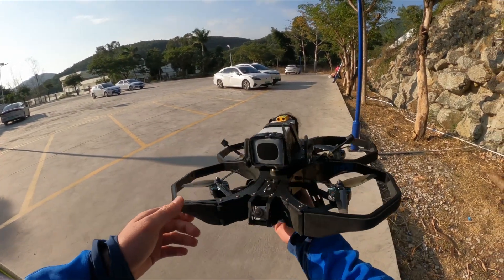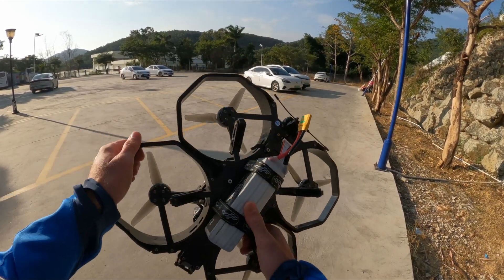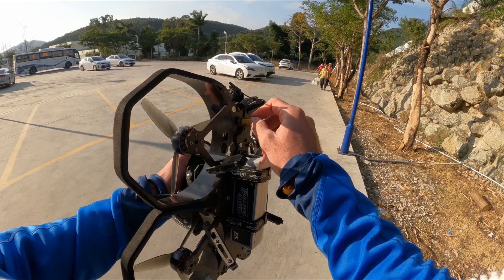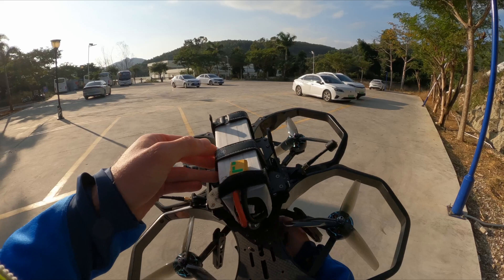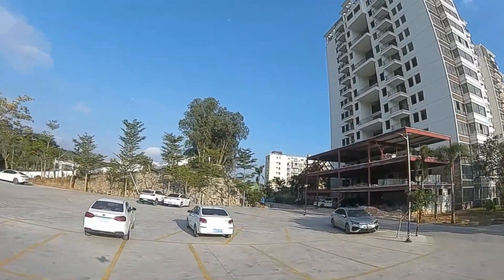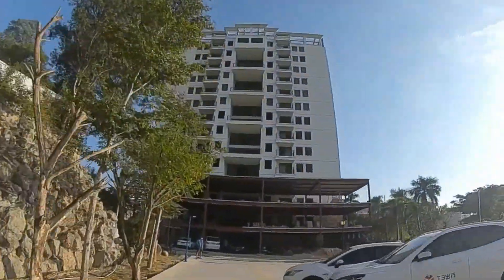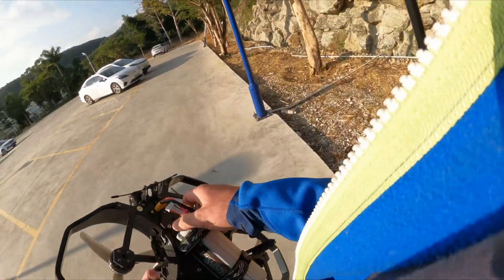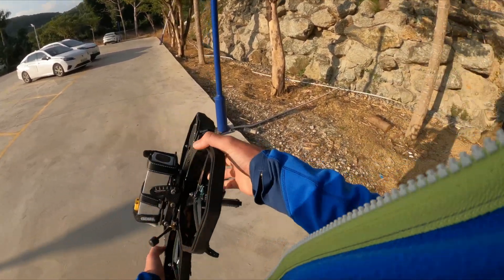iFlight ProTek60 // LOS Soundcheck / BF4.3 XING tune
Ever wondered how loud this thing would be?

Don't flash 4.3 RC1 if you're using GPS rescue. The GPS arrow as well as flight path is wrong, was fixed with RC2!

Experimental Betaflight 4.3 RC2 XING tune. Please test with care, works perfect for me!
Should have a lot less filter delay but better Setpoint tracking. I'd fly this with the 50hz CRSF locked mode, dynamic mode is messy and not properly supported by 4.3 with FeedForward. Please check it out. My recommendation: Setup your CRSF rx with locked 50hz RF mode, then apply the 4.3 Preset for CRSF 50hz.

1:06 - Battery Quick Release
3:31 - GPS Rescue heads-up
5:00 - Sound check / Lift off

Maybe wanna checkout some 5inch power?

Something for more cinematic videos?